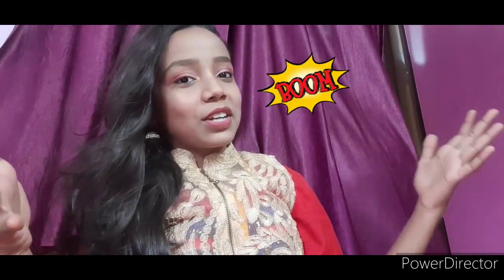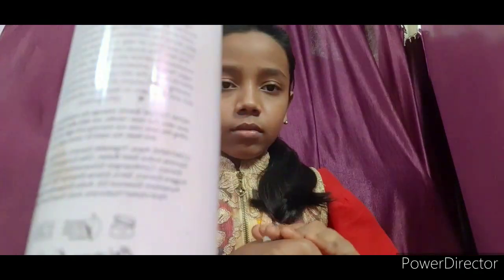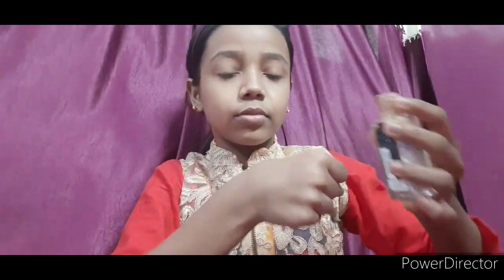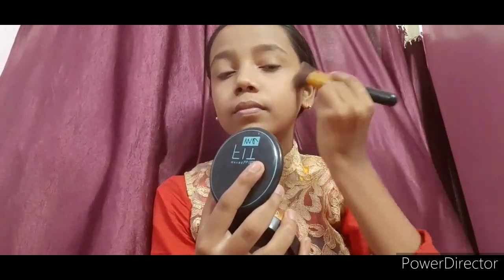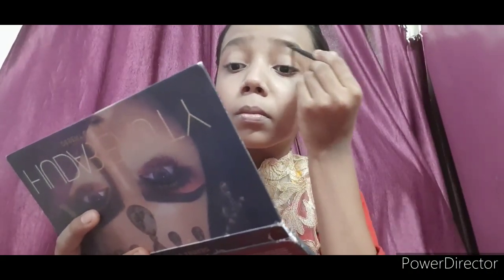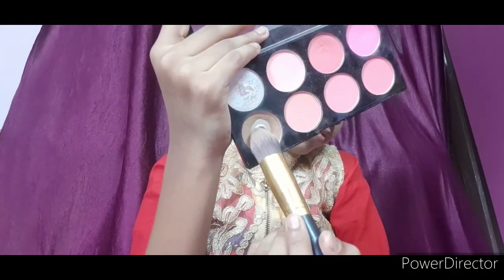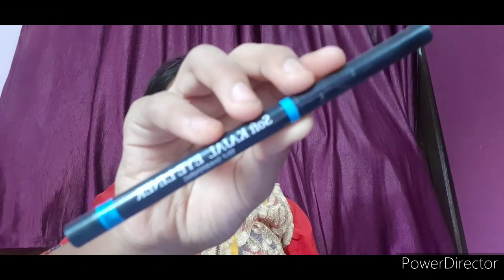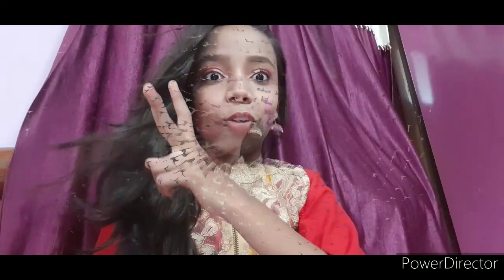Rakhsha Bandhan makeup look.you can also try it on Eid. Very easy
Hey guys 😊 this is rakhsha bandhan makeup look.